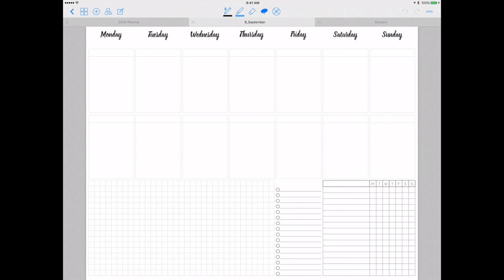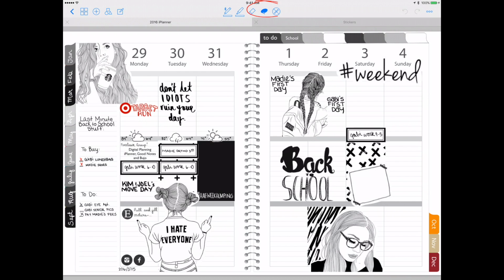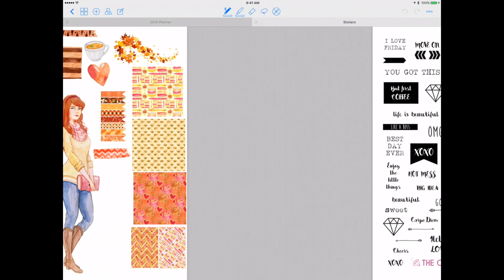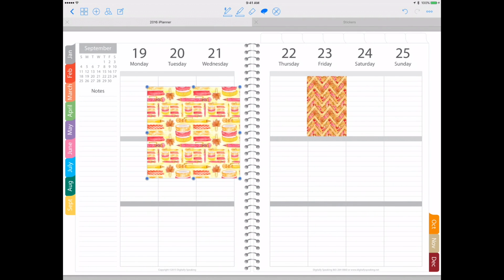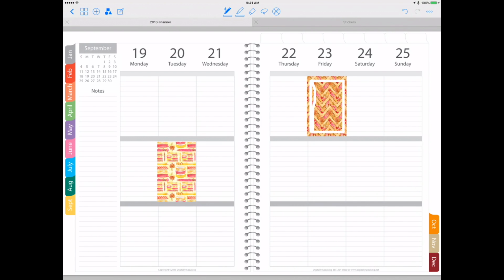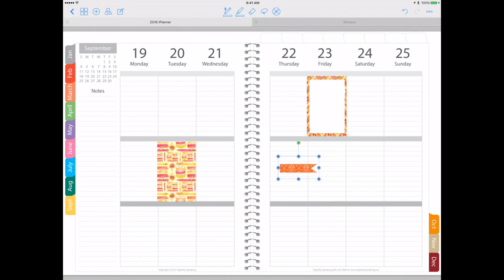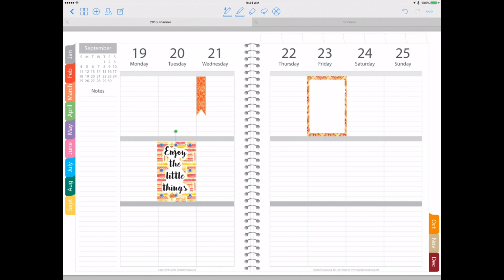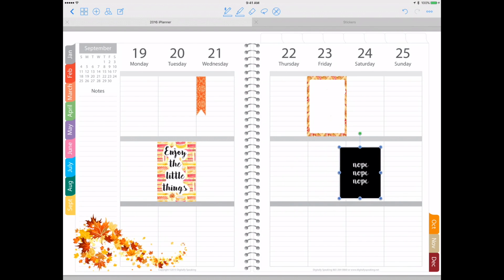IpadPro and Digital Planning - How I use my iPlanner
Digital Planning

What I’m using:
Hardware
-IpadPro 12.9
-Apple Pencil

Apps:
Good Notes4

Some images used with license from imaging sources such as Shutterstock, Freepic, and other stock photo sites.